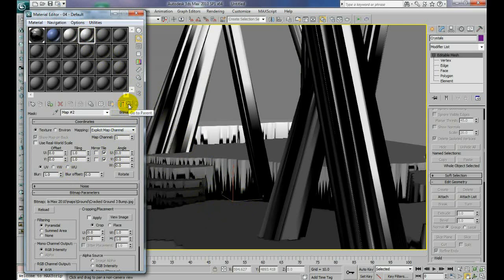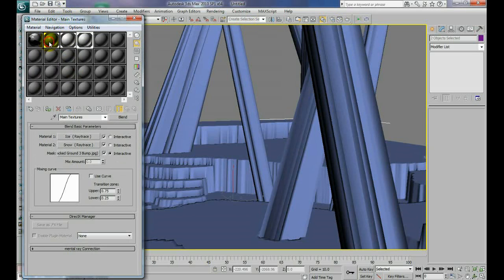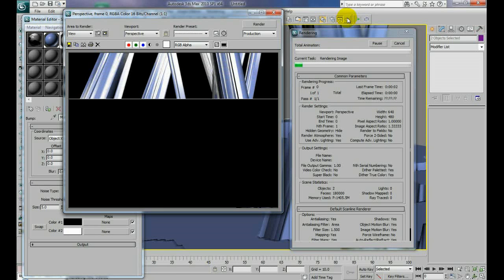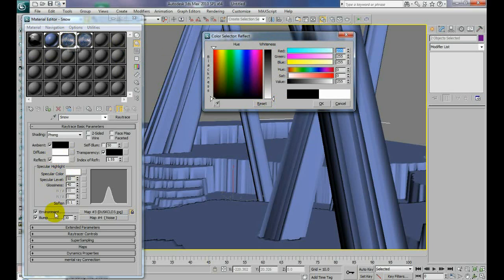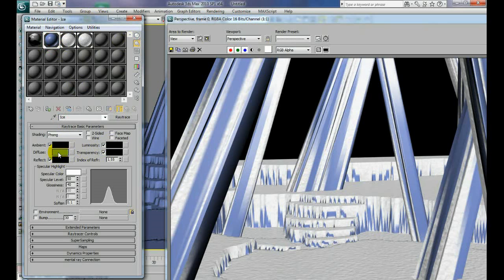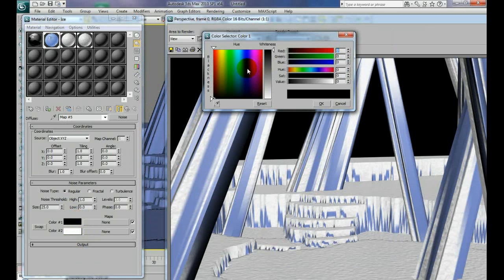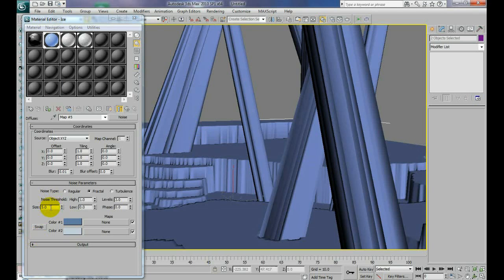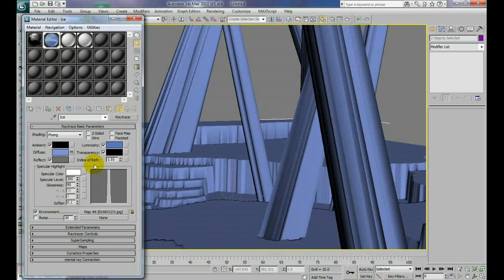Fortress Tutorial PT3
Tutorial created for a friend which might come to use for other things for other people.